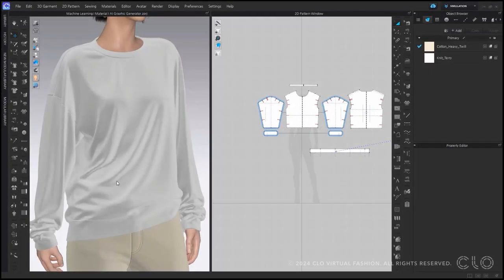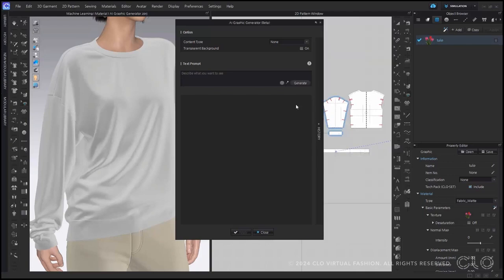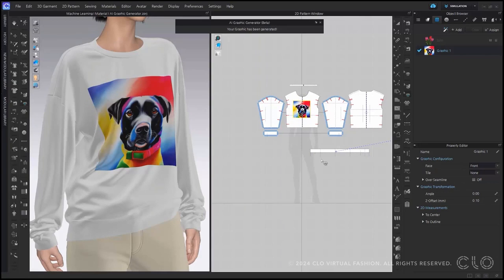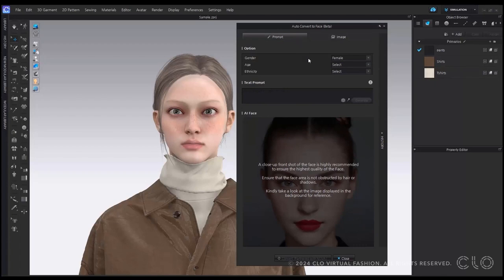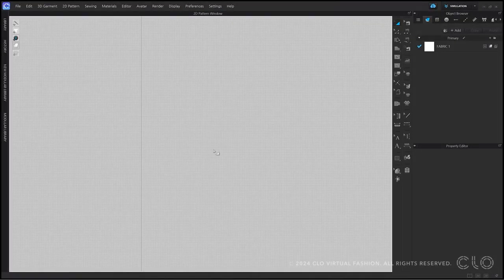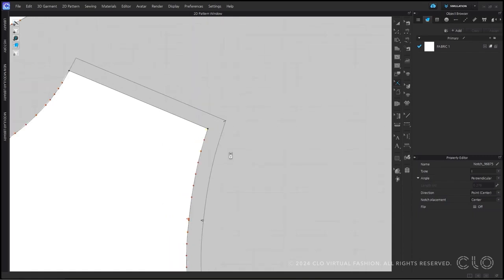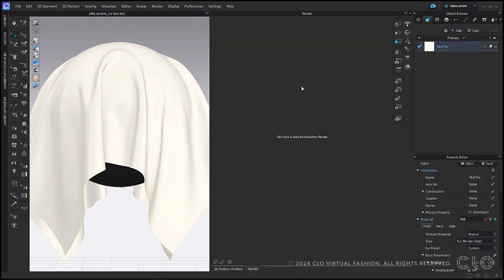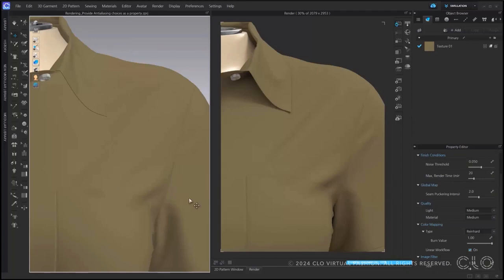CLO 7 3 What's New - version updated on Jan 4, 2024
Join the CLO team as we go through some of our new exciting features within the 7.3 patch releases.

AI Graphic Generator: 00:12
Auto Convert to Avatar Face: 04:41
Linked Editing: 09:10
Pattern Selection: 11:36
Pattern Angles: 13:11
Notch Improvement: 14:12
Seam Allowance Improvements: 15:13
DXF Import Improvement: 15:46
Color Code to the grading tab: 16:21
Support Fur Maps: 17:38
360 Panorama Rendering: 19:11
Render Image Filter Option: 20:49